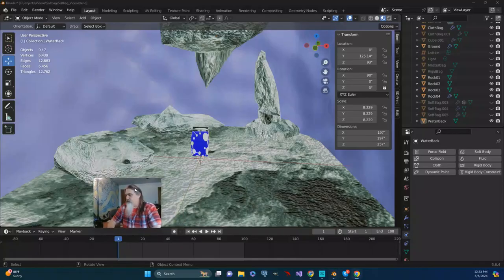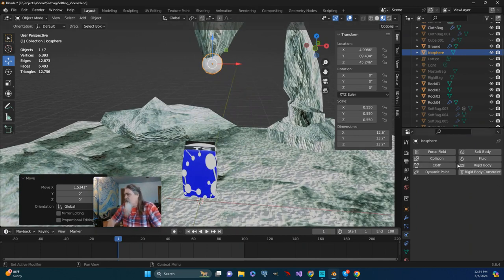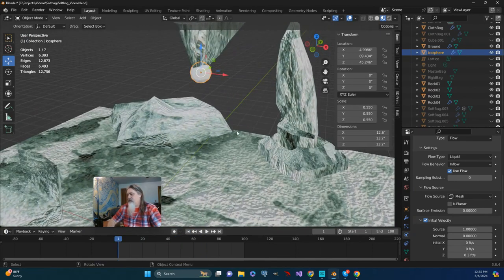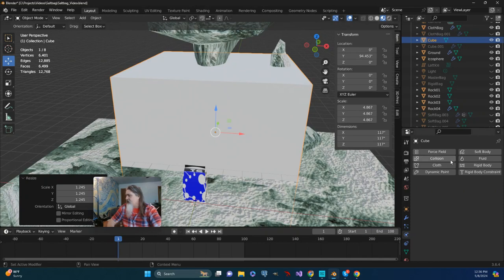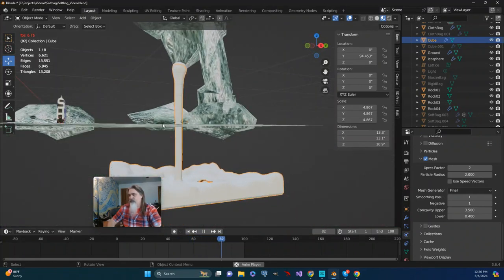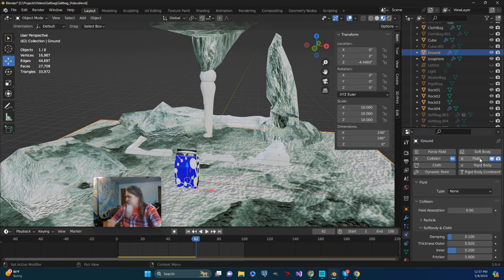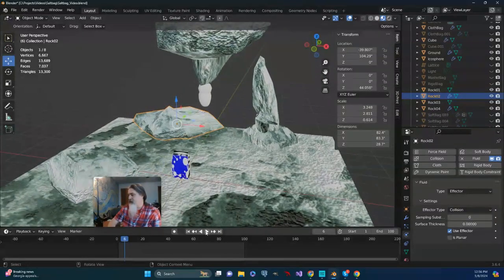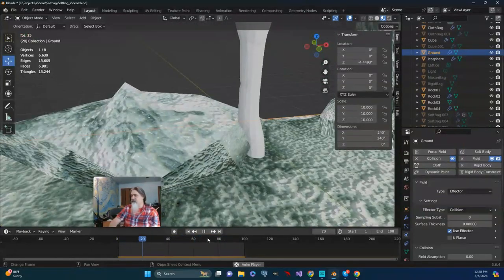Blender Bag Project: Adding Simple Fluid Physics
The very basics of fluid physics in Blender.